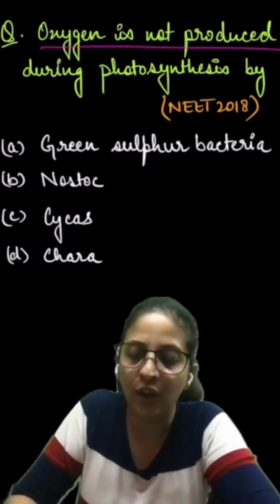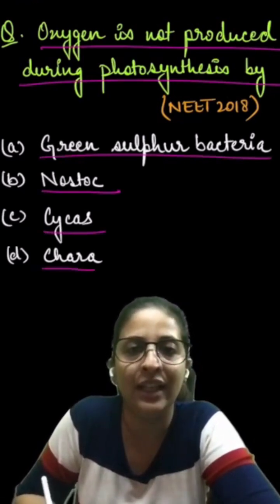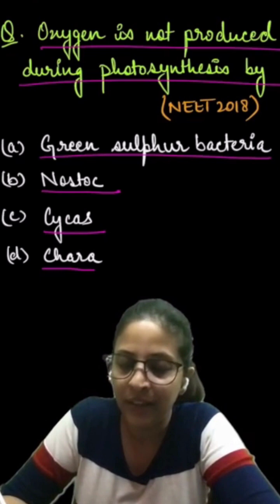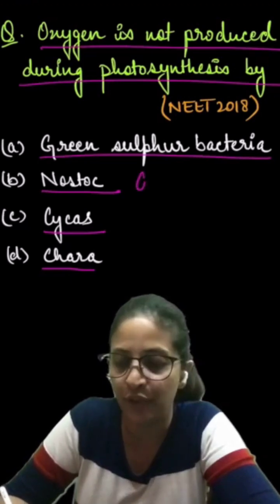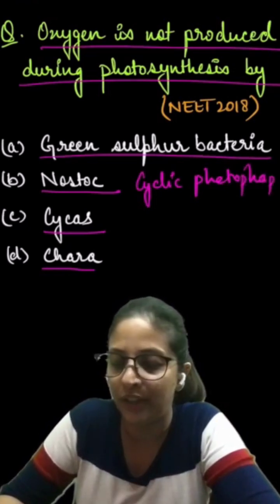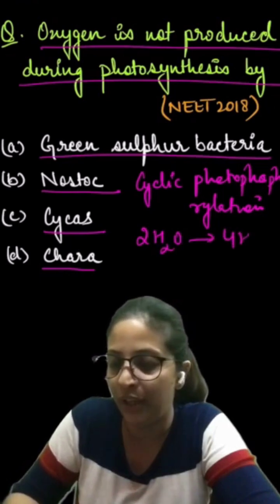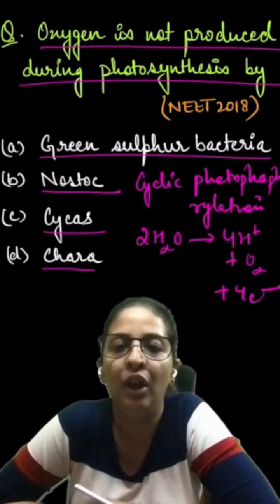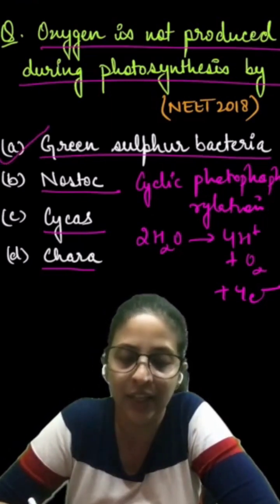1 Minute, 1 Question | Biology | Shruti Ma'am | One Stop NEET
➤ Download our One Stop Academy App and join NEET 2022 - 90 days Biology Crash Course NOW 🤩🤩
➤ Course Highlights
• Live Classes on Zoom @ 9:00 PM
• Complete Revision [Both Class 11 & 12]
• Complete Test-Series (Chapter-wise, Unit-wise, and Complete Biology Tests)
• Premium Handwritten Notes
• Discussion Group
• Taught from Basics

➡️ Biology
- NCERT Class 11 and 12
- Trueman Elementary biology
- Class 11
- Class 12
➡️ Chemistry
- Textbook of physical chemistry O.P. Tandon
- Textbook of inorganic chemistry O.P. Tandon
- Textbook of organic chemistry O.P. Tandon
➡️ Physics
- Concept of physics by H.C.Verma
➡️ Books for NEET MCQs
- NCERT Exemplar
- Past 20 year Previous Year Papers by any good publication

Happy Learning!